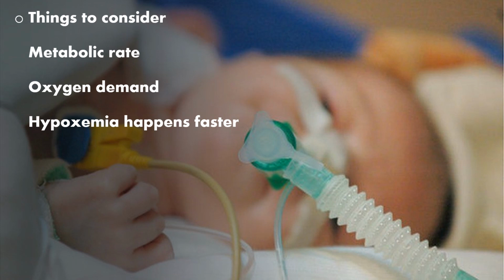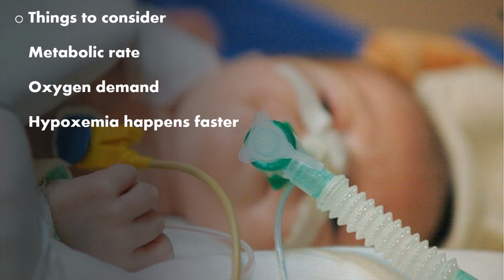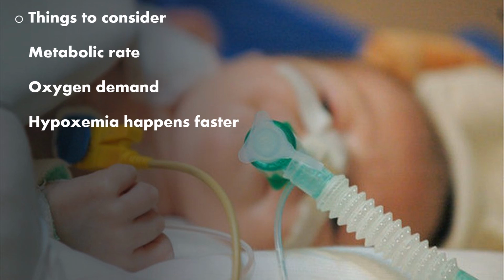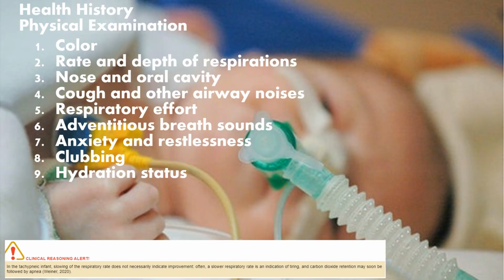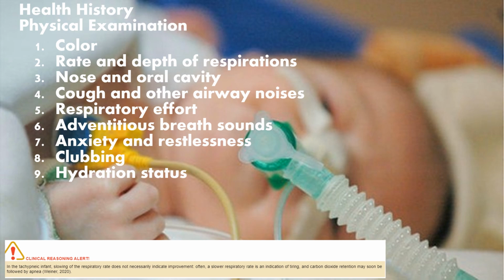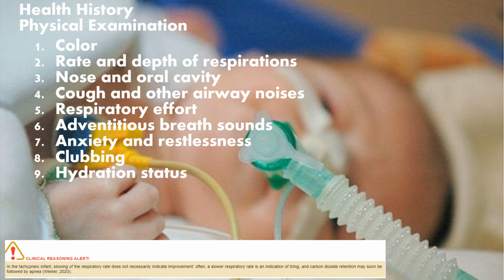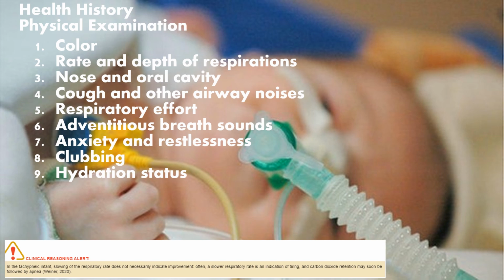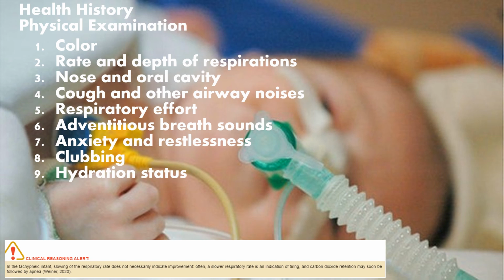HealthHx Assess Resp St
Information to include when obtaining a health history or performing a physical assessment on a child with a respiratory disorder/disease.